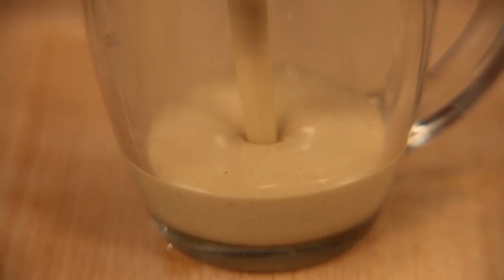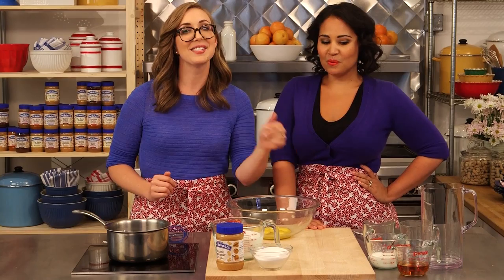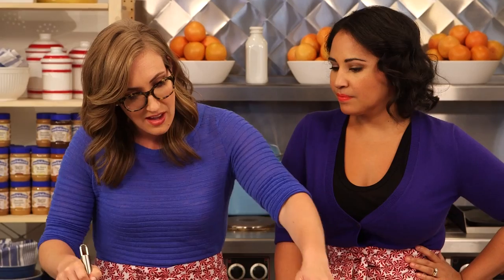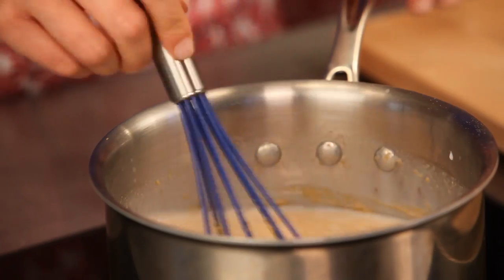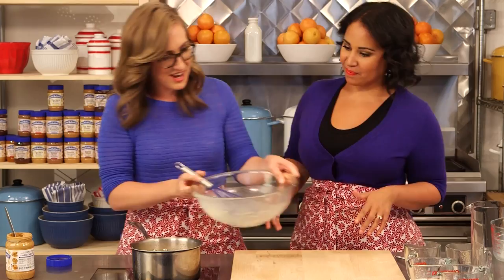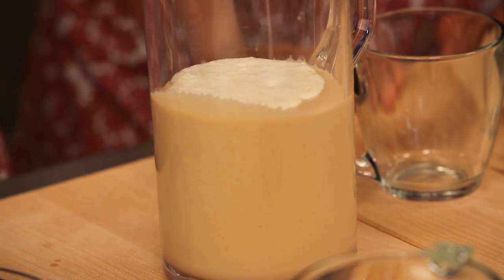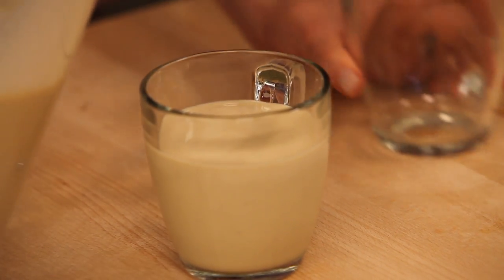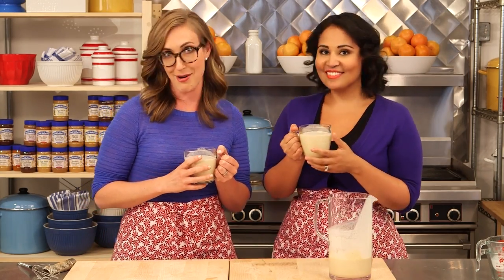Peanut Butter Eggnog Recipe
The quintessential holiday beverage gets a heaping helping of peanut butter! The eggs and peanut butter give this eggnog a creamy texture, and the use of nutmeg further evokes the spirit of the season. This drink can be made ahead and keeps well, so it’s ideal for any winter festivities you have planned!

CREDITS
presenters ALEJANDRA RAMOS and CAROLINE WRIGHT, director TERENCE ZIEGLER, producer LEE ZALBEN, executive producer MARISA DRISCOLL, associate producer GING STEINBERG, line producer JAMIE B. SILVER, director of photography PETER PIOPPO, art direction JAMIE B. SILVER, music JONATHAN ZALBEN, sound KEN WILKINSON, editor TERENCE ZIEGLER, transcript & annotation supervision LINDSAY NAPLE, assistant director DAVID BOURLA, still photography KELSEY HANSEN, food stylist MATTHEW VOHR, hair & makeup NICOLE BLAIS, wardrobe CHRISTIAAN CHOY, production assistant JAMA MCMAHON. filmed in NEW YORK CITY at STUDIO P.

Enter to win a peanut butter six pack and the apron worn in this video: 1) SUBSCRIBE to the Peanut Butter & Co. YouTube channel AND 2) leave a comment telling us how you would incorporate peanut butter into your holiday traditions.